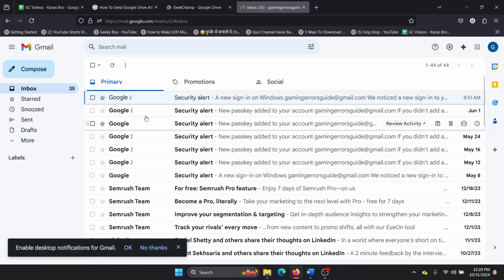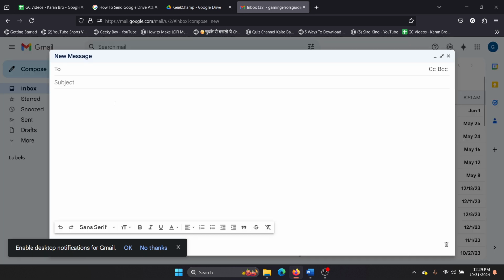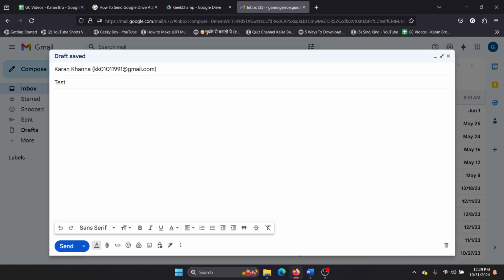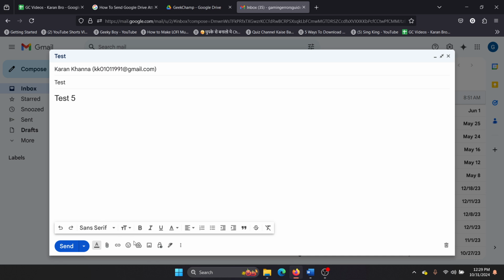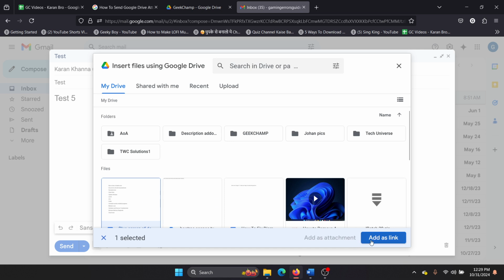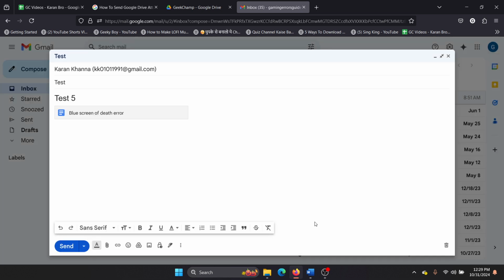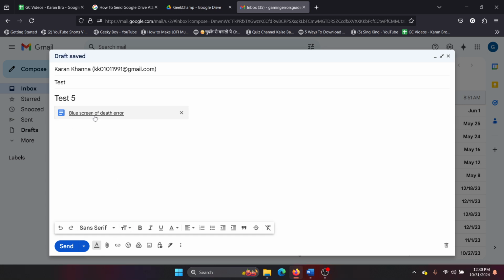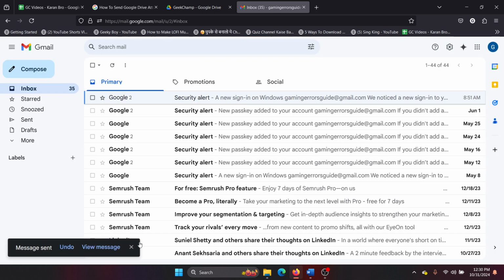How To Send Google Drive Attachments in Gmail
Video Title: How To Send Google Drive Attachments in Gmail

If you wish to send Google Drive Attachments in Gmail, then please watch this video.